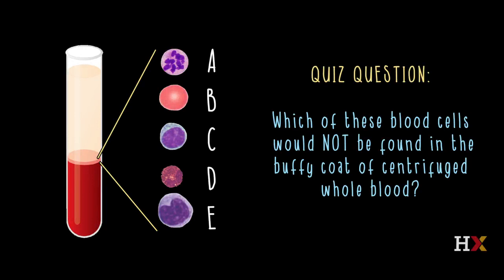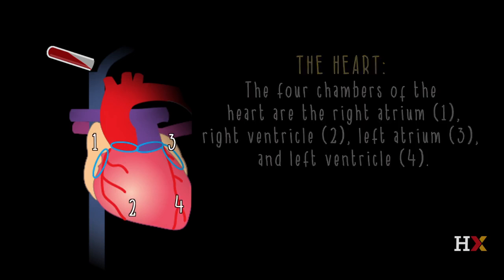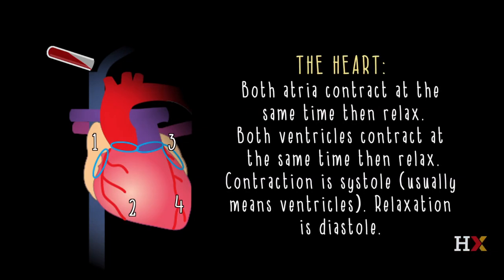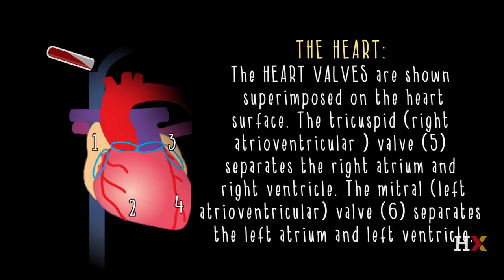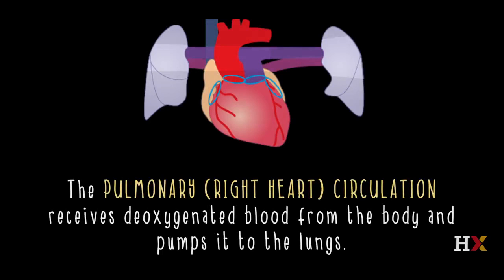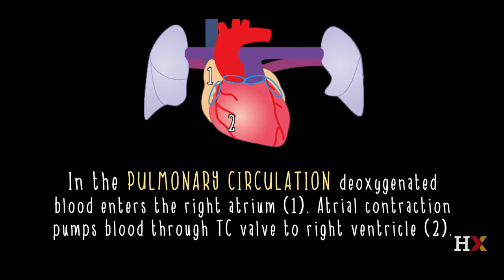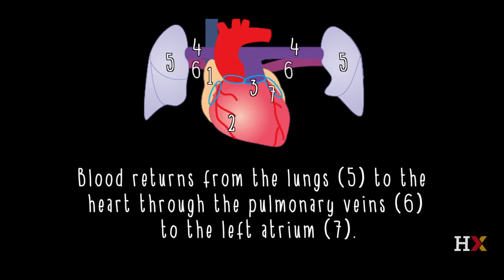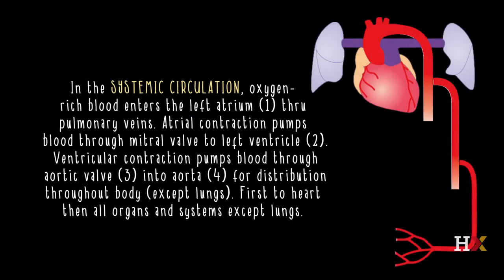39. | HARVARD X | ANATOMY COURSE